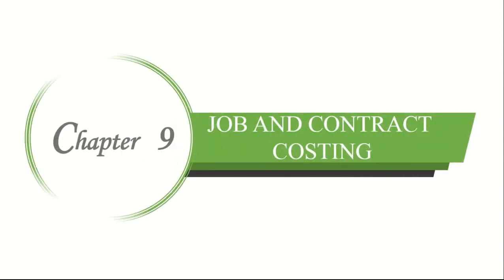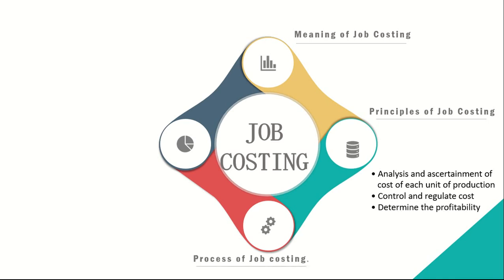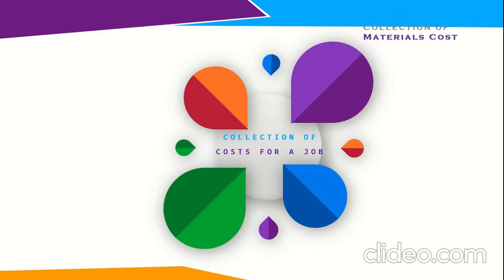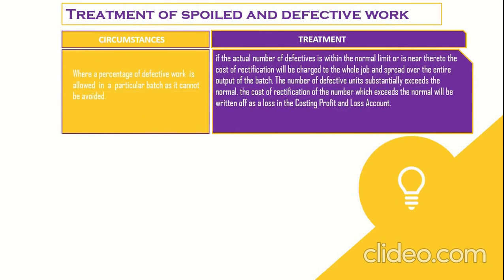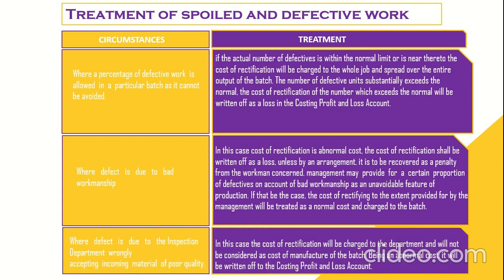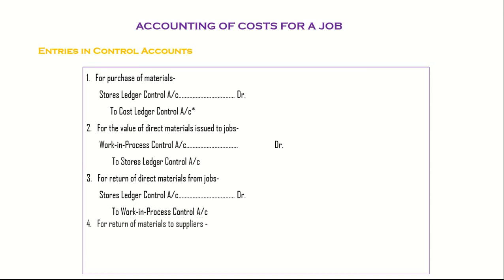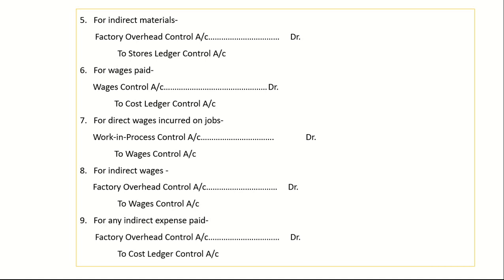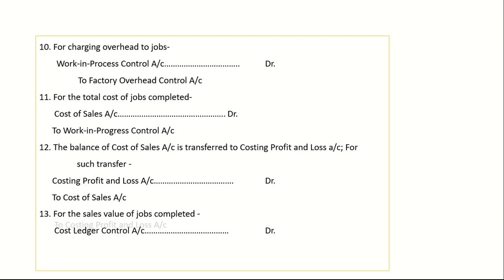chapter 9 Module 1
JOB AND CONTRACT COSTING##Meaning of Job Costing##Principles of Job Costing###
JOB COST CARD/SHEET##COLLECTION OF COSTS FOR A JOB##Treatment of spoiled and defective work ##ACCOUNTING OF COSTS FOR A JOB